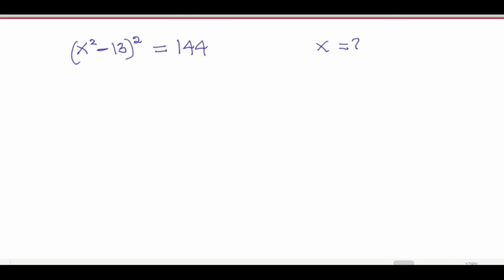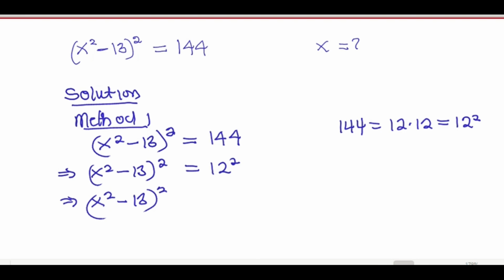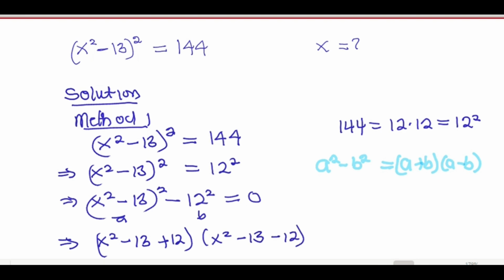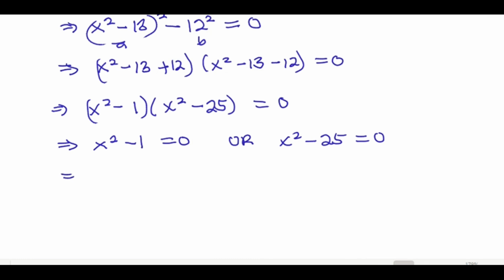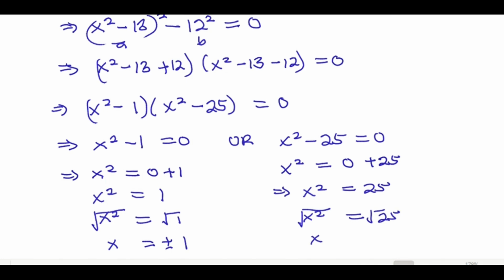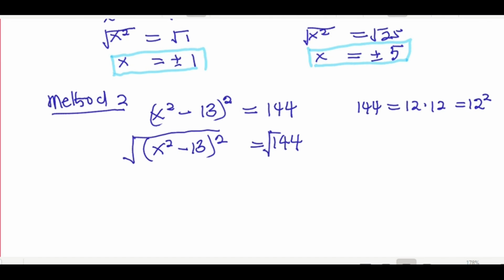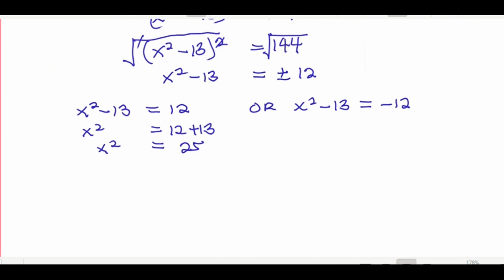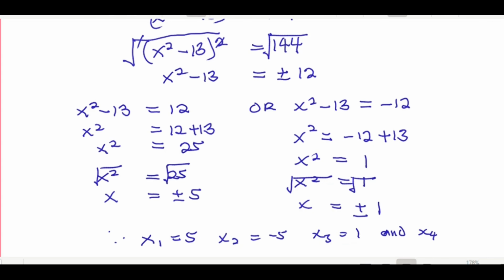How to Sove This Nice Exponential Problem